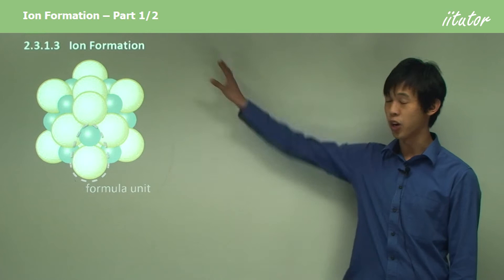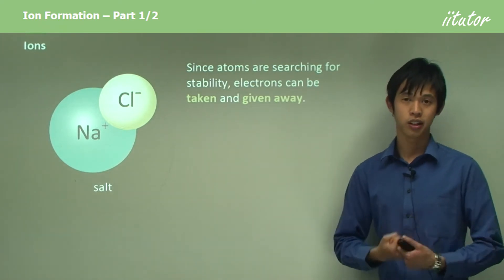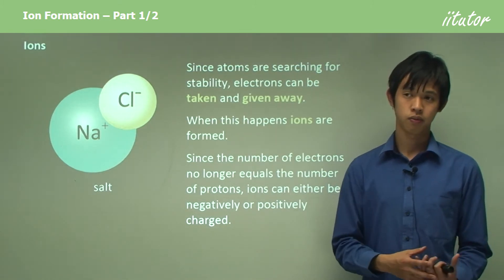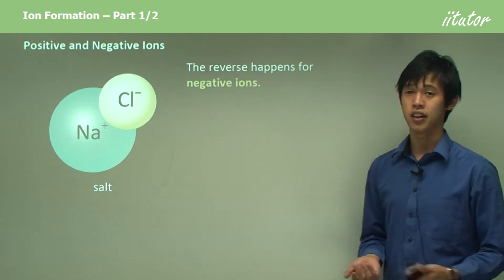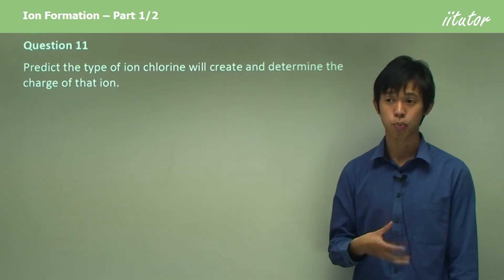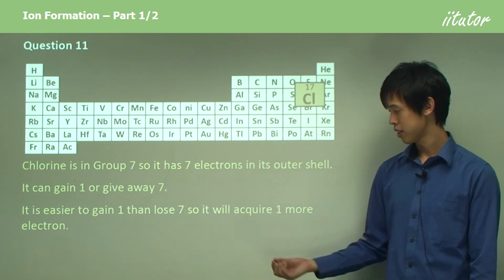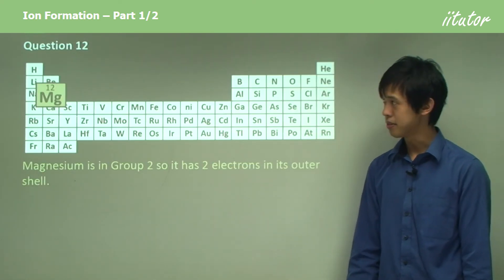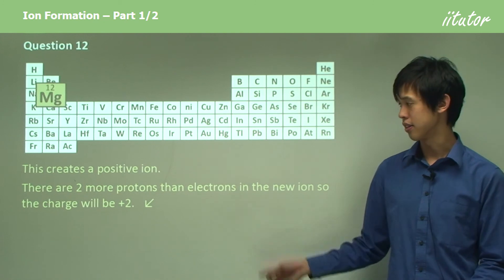💯 Ion Formation #1/2 Positive Ions Negative Ions | Chemical Earth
Ions
Since atoms search for stability, electrons can be taken and given away. When this happens, ions are formed. Since the number of electrons no longer equals the number of protons, ions can be negatively or positively charged.

Positive and Negative Ions
Positive ions are formed when unstable atoms give away one or more electrons to other atoms.
Since the electrons are negatively charged it results in more positive charges (protons don’t change) compared to negative charges.
This results in a net positive charge.
Example: Na
If Na were to give away one electron there would be 11 protons and 10 electrons. This means there is one more positive charge so the charge of the sodium ion is +1. The reverse happens for negative ions. Electrons are gained by the atom.

Question 11

Predict the type of ion chlorine will create and determine the charge of that ion.

Chlorine is in Group 7 so it has 7 electrons in its outer shell. It can gain 1 or give away 7. It is easier to gain 1 than lose 7 so it will acquire 1 more electron. This creates a negative ion. There is 1 more electron than a proton in the new ion so the charge of the new ion is –1.

Question 12

Predict the type of ion magnesium will create and determine the charge of that ion.

Magnesium is in Group 2 so it has 2 electrons in its outer shell. It can gain 6 or give away 2.  It is easier to give away 2 than gain 6 so it will give away 2 electrons. This creates a positive ion. There are 2 more protons than electrons in the new ion so the charge will be +2.